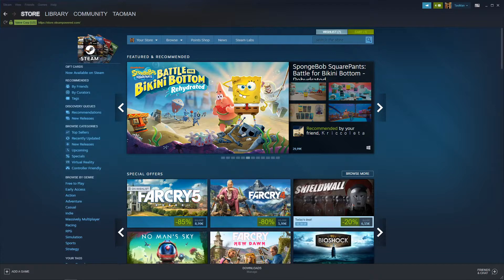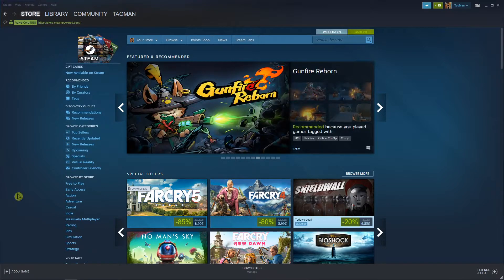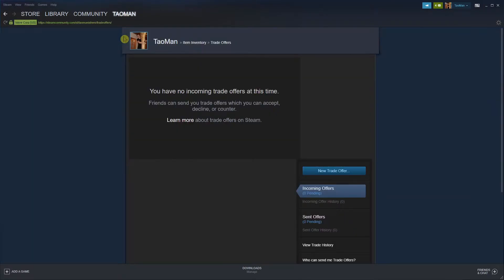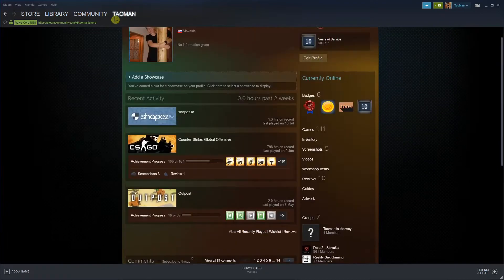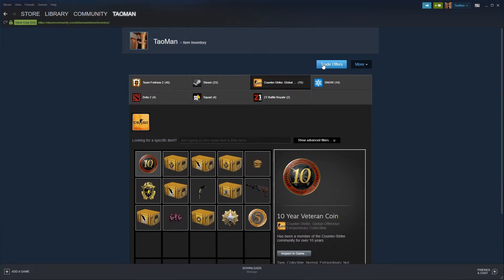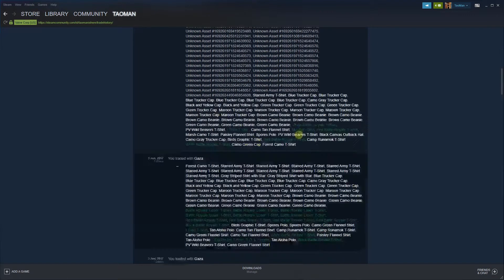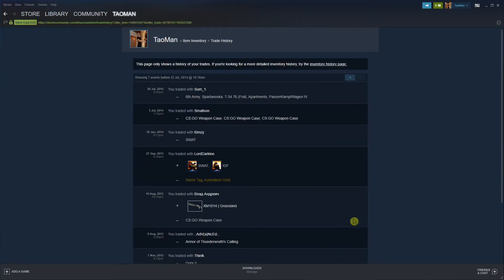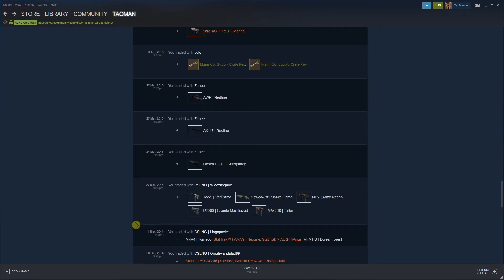How To Find Trade History In Steam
GET AMAZING FREE Tools For Your Youtube Channel To Get More Views:
Tubebuddy (For GROWTH on Youtube):

Placeit For Thumbnails Templates:
In this video you will learn How To Find Trade History In Steam